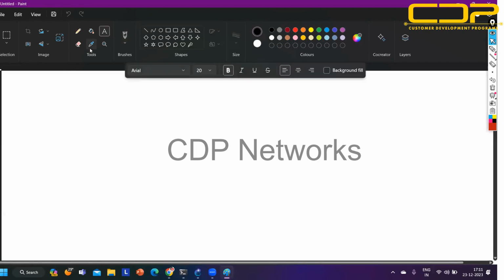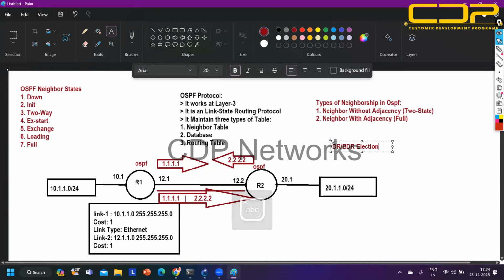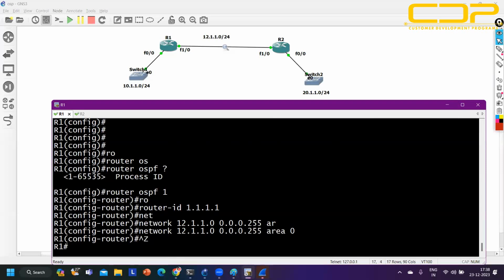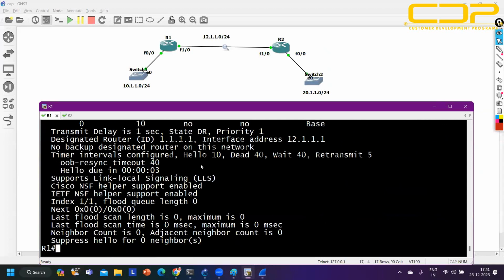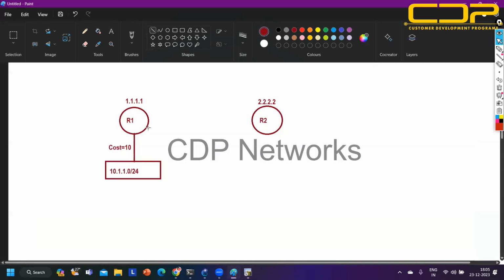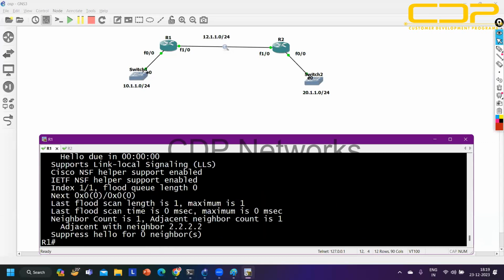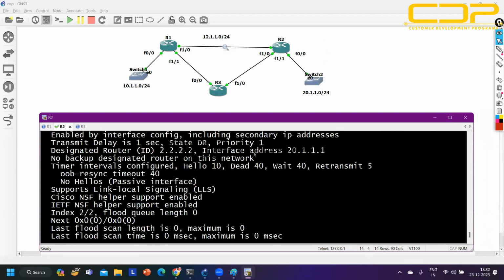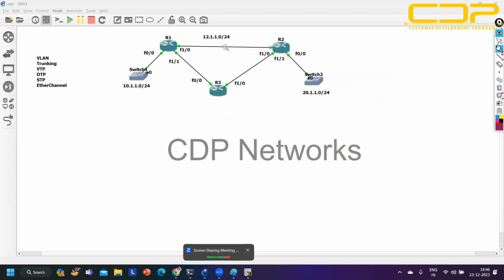CCNA Basics | Day 7 | OSPF - By CDP Network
🚀 Welcome to Day 7 of our CCNA Basics online course, presented by CDP Networks! 🌐 Whether you're passionate about networking, an IT professional, or aspiring to launch a career in information technology, today's session on OSPF (Open Shortest Path First) is a crucial step in mastering Cisco networking.

🔍 In this session, our seasoned instructors will unravel the intricacies of OSPF, an essential routing protocol used in modern networks. Gain insights into the dynamic routing world as we delve into OSPF principles, configurations, and best practices. From understanding link-state databases to optimizing network performance, this session will equip you with the skills needed to excel in the CCNA certification exam.

🛠️ Follow along as we navigate through the OSPF landscape, exploring its design, implementation, and troubleshooting aspects. With practical examples and hands-on exercises, you'll not only grasp the theoretical concepts but also develop the confidence to apply them in real-world scenarios.

📚 CDP Networks remains committed to delivering high-quality education, tailored to learners of all levels. Whether you're a beginner or looking to enhance your networking expertise, our comprehensive approach ensures your success.

🎓 Ready to elevate your knowledge in OSPF and solidify your foundation for a thriving career in networking? Let's continue building the skills that will propel you toward a successful and fulfilling journey in the world of IT! 💻🌐